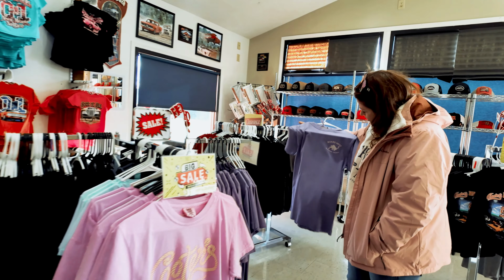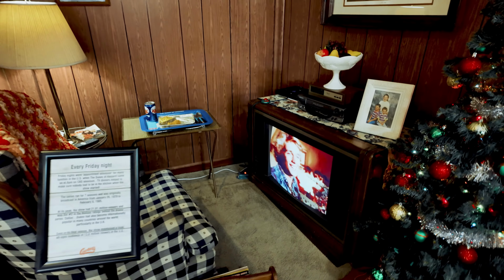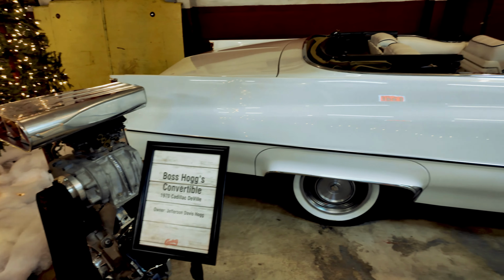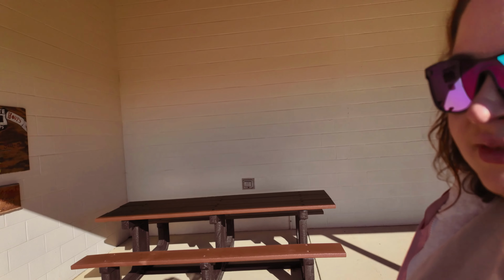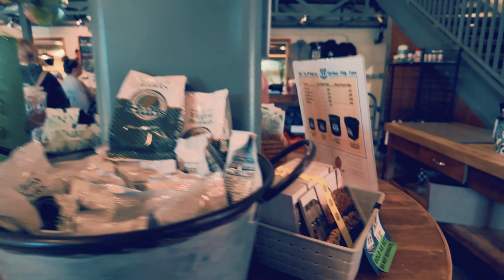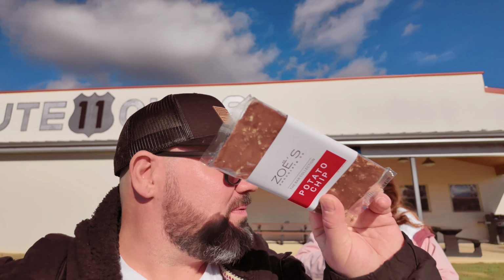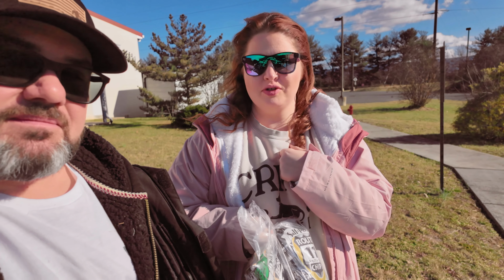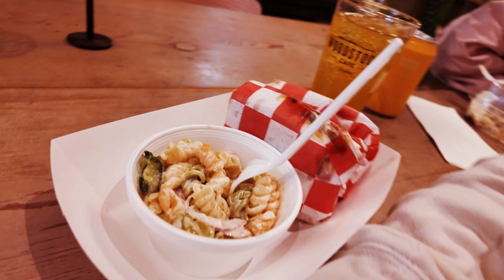Inside Cooter’s: A Must-Visit in Luray, Virginia!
Step into nostalgia with our visit to Cooter’s in Luray, Virginia, a must-see for fans of The Dukes of Hazzard! From checking out iconic memorabilia to snapping photos with the famous General Lee, this stop was packed with classic TV history.

Our adventure didn’t end there—next, we toured the Route 11 Chip Factory, where we got a behind-the-scenes look at how their delicious, hand-cooked chips are made. To wrap up the day, we enjoyed a fantastic meal at Woodstock Cafe in Woodstock, Virginia, a charming spot full of great vibes and even better food.